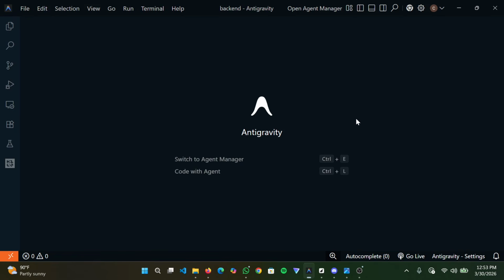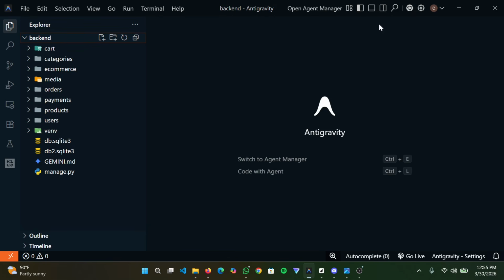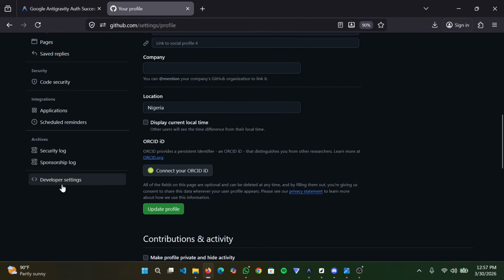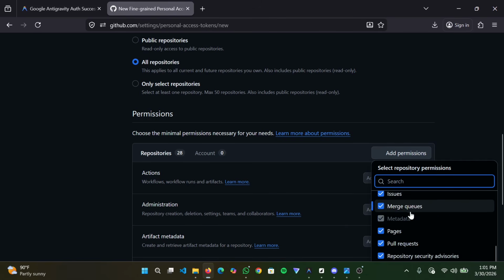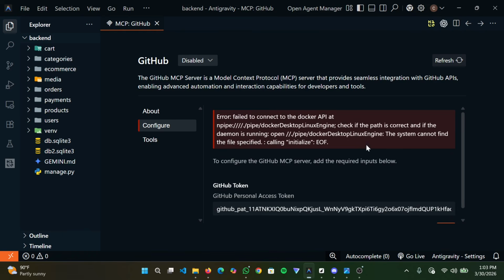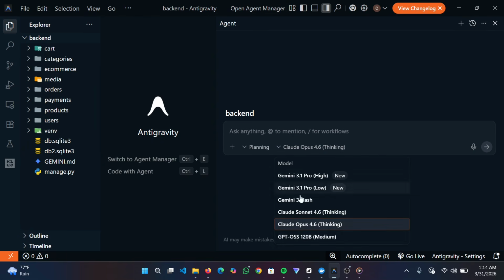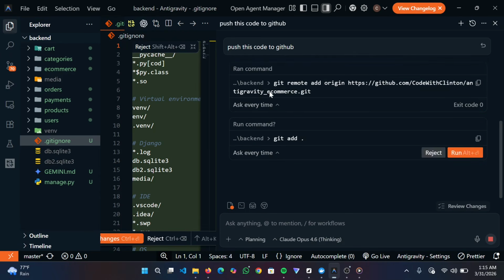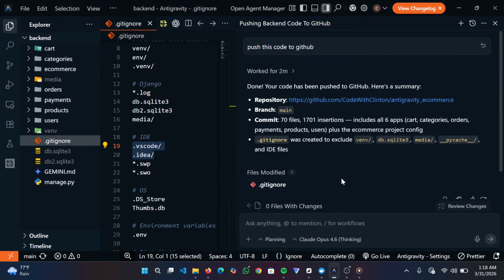Connect Antigravity to GitHub (MCP Server Setup)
In this video, I show you how to connect Antigravity to GitHub using the GitHub MCP server.

This setup allows your AI agent to:
- Access your repositories
- Read your code
- Make changes
- Assist with real development workflows

We are moving from just chatting with AI → to actually delegating tasks.

If you're a developer, you need to understand this shift.

⚙️ What you'll learn:
- What MCP servers are
- How GitHub MCP works
- Step-by-step setup
- How to use it in real workflows

🚀 This is part of the new era of AI-powered development.